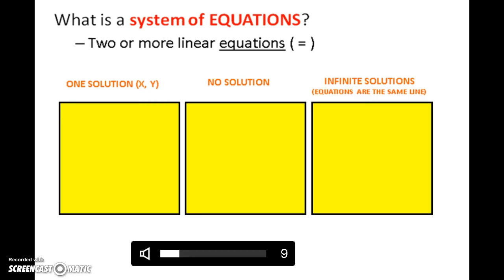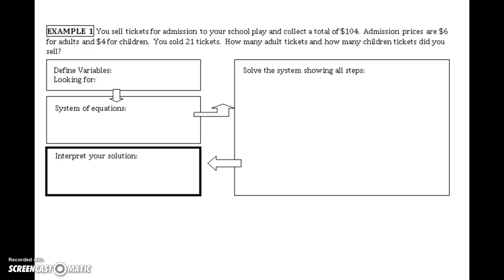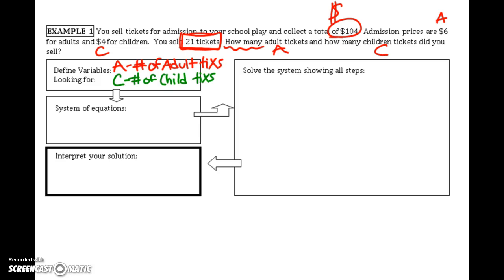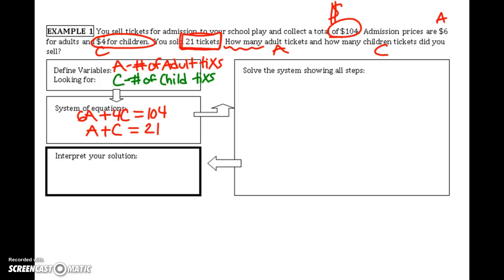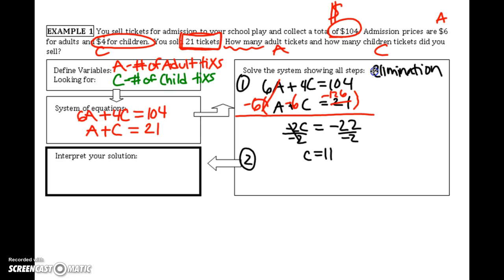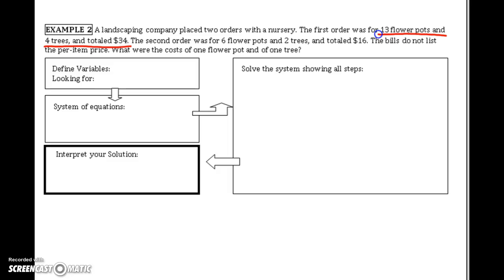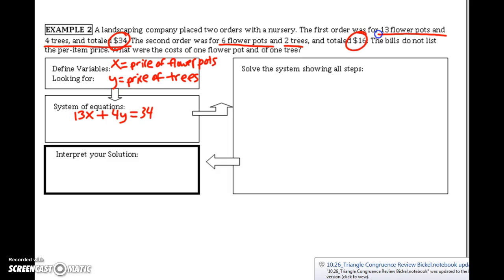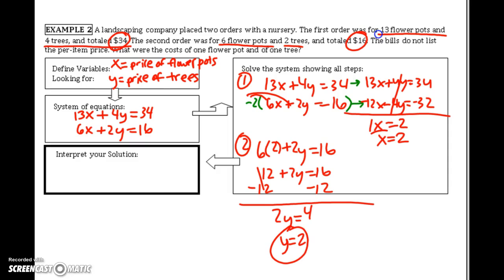3.4 Word Problems - Systems of Linear Equations